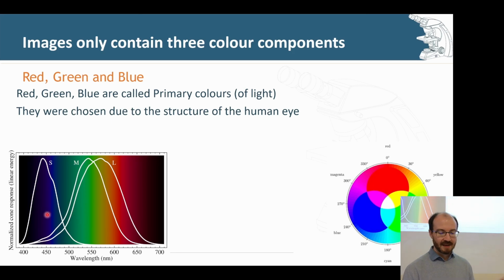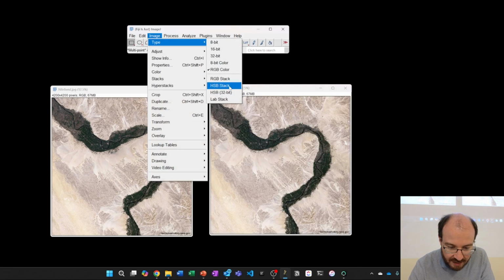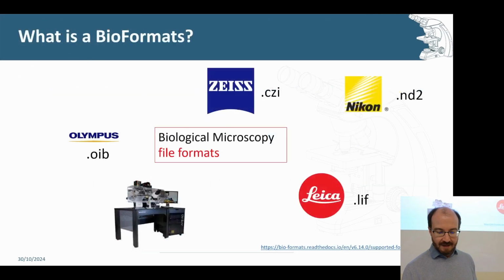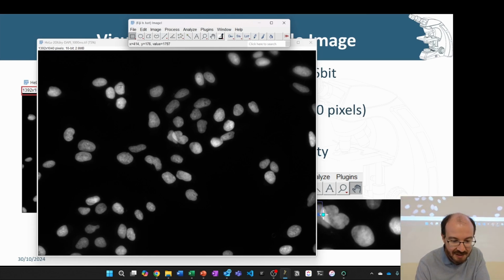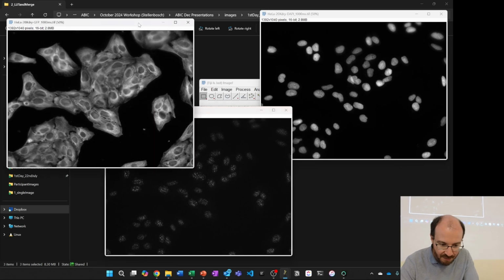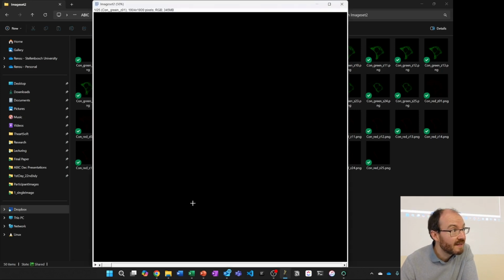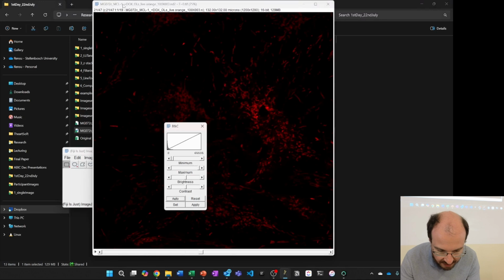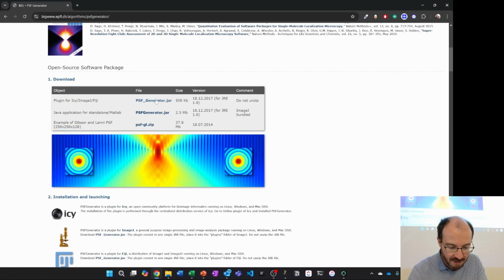ABIC Intermediate Image Analysis Course (Session 2) - Basic Digital Imaging Concepts for Biology 2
Pixels and Resolution: Exploring pixel composition, biological image file formats, lookup tables, and resolution.
Volume and 3D basics: Learning about Z-projections, orthogonal slices, and volume visualizations.